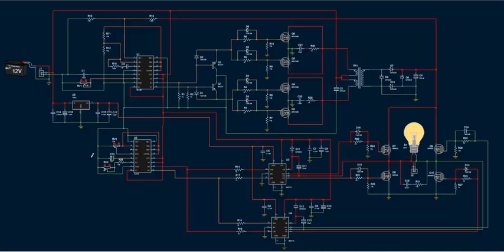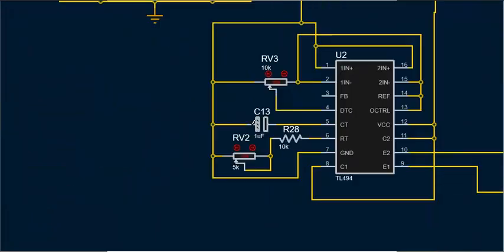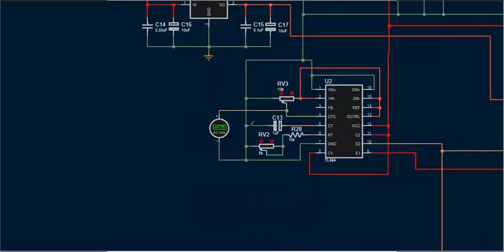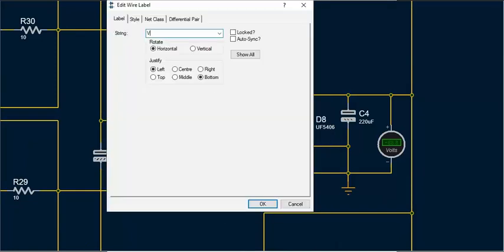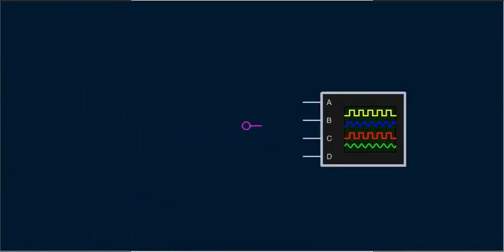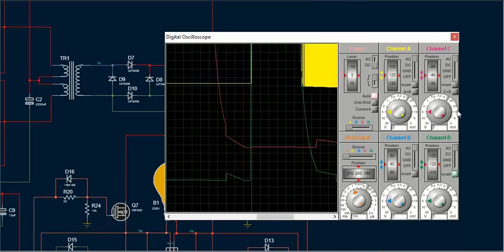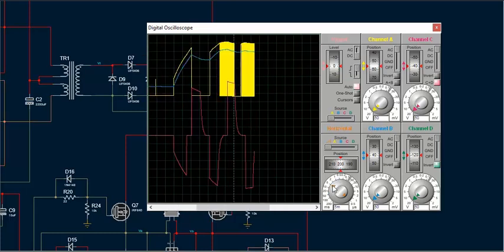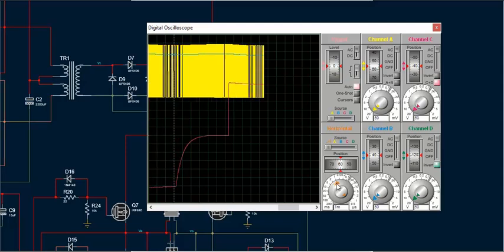TL494 PWM Controller Inverter | Modified Sine Wave 12V to 220V Circuit Tutorial & Waveform Analysis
Learn how a TL494 PWM controller–based modified sine wave inverter works in this step‑by‑step tutorial. This is Part 2 of my inverter series, where I focus on measurements and waveform analysis.

🔹 In Part 1, I built the inverter circuit and explained each stage in detail.
🔹 In this video, you’ll see:
DC and AC voltage measurements across the stages
High voltage DC output (≈315V) from the first stage
Conversion to 50/60Hz 220V AC in the second stage
How the Dead Time Control (DTC) pin shapes the waveform into a modified sine wave
Oscilloscope readings of transformer output, capacitor‑filtered DC, and final inverter output across the load

This demonstration shows how the TL494 controller and supporting components generate a reliable modified sine wave output suitable for powering loads.

How to design TL494 Modified Sine Wave Inverter?

If you’re interested in power electronics, inverter design, PWM controllers, or Arduino‑based projects, this video is for you.